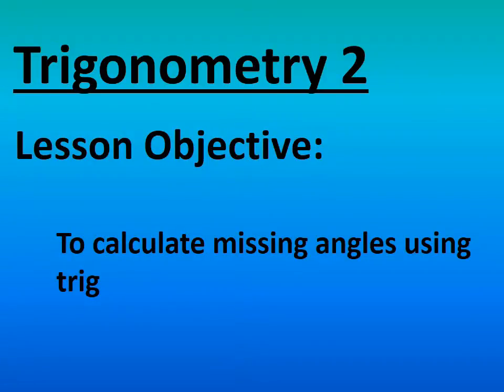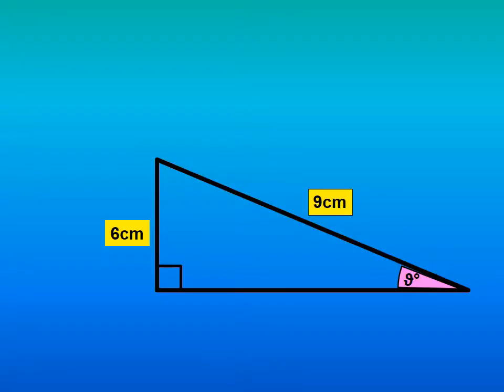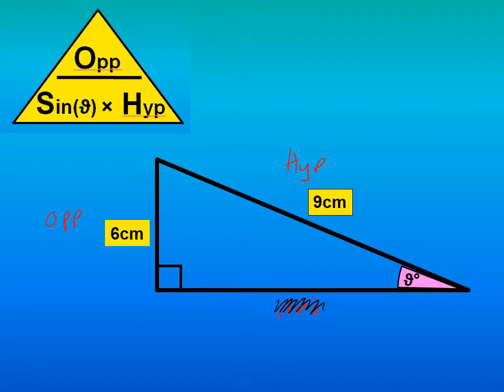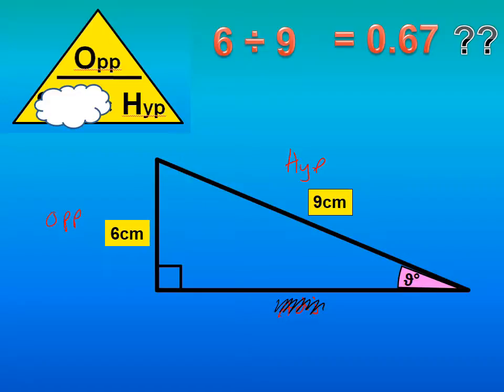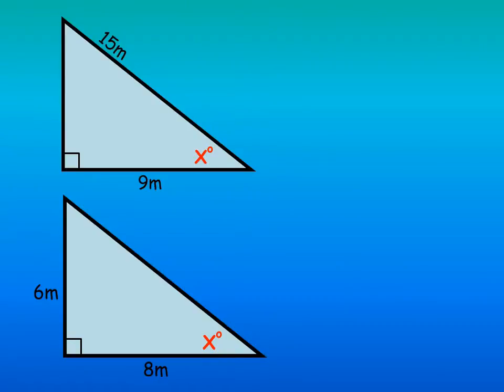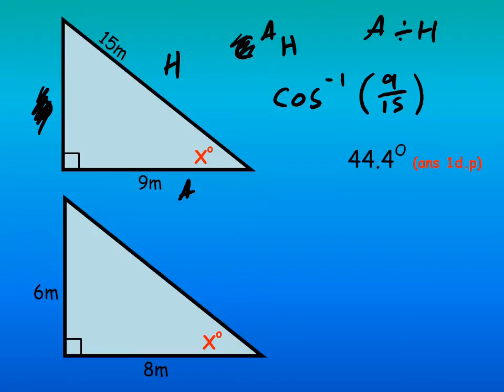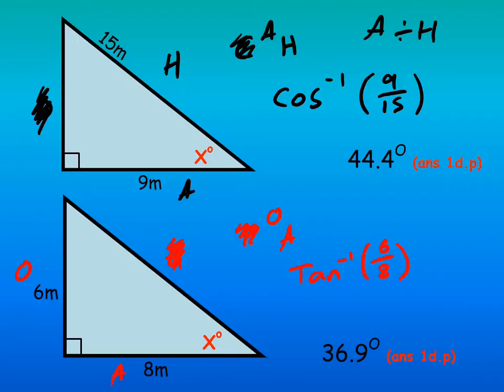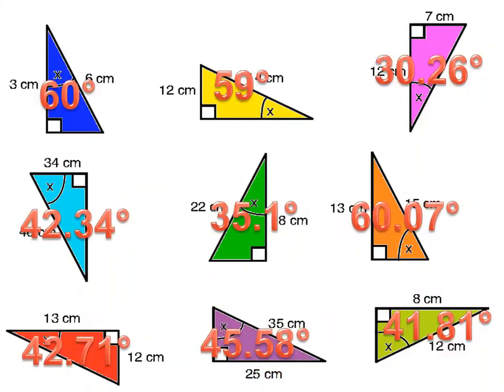37 4 Finding angles in right angle triangles